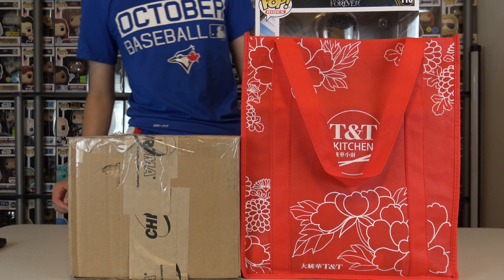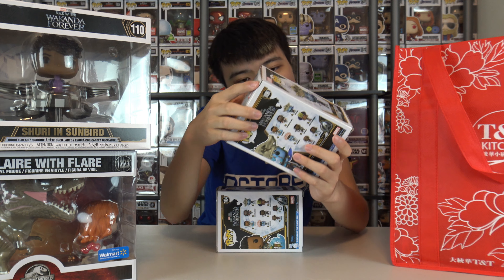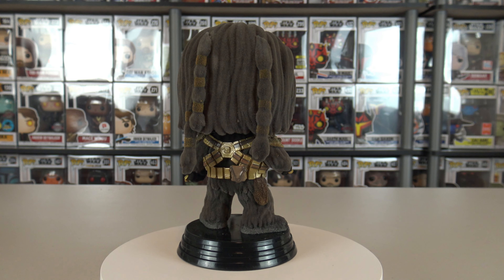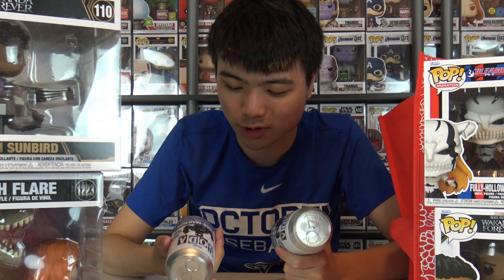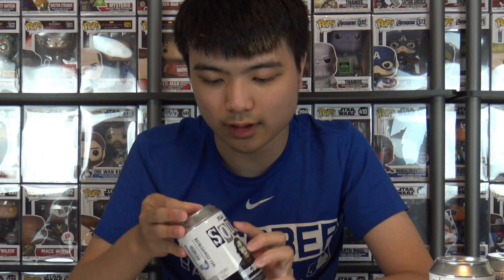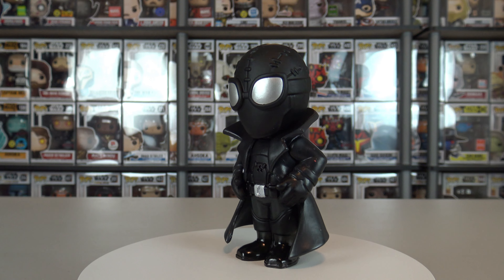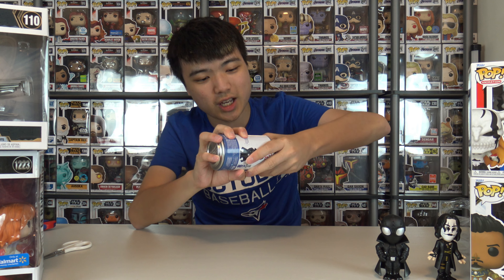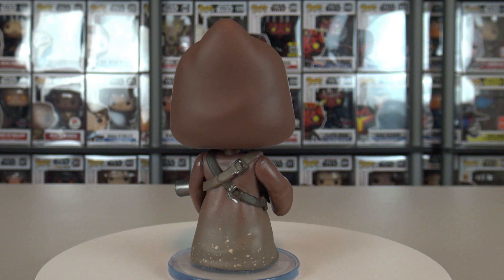This Is A Sick Soda! (Funko Haul)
I just got what has to be one of my favorite Jurassic World pops Funko has put out to date, then we got a pretty sick soda too! Hopefully I get the chase! I also get my first Wakanda Forever pops here, and remember the footage you see here was recorded last year, when the movie was just coming out.